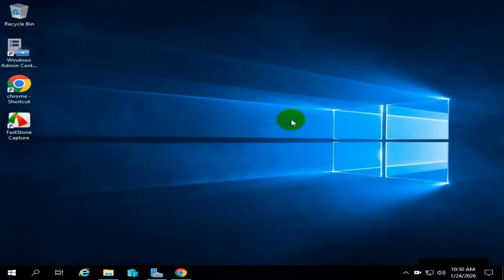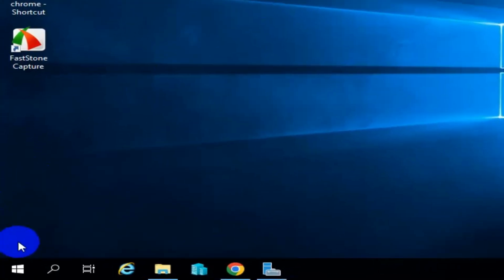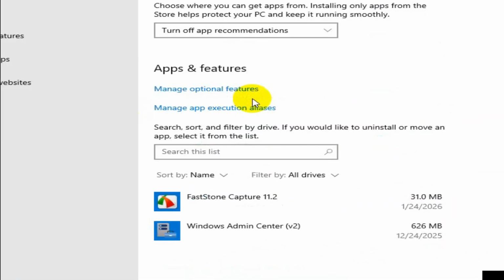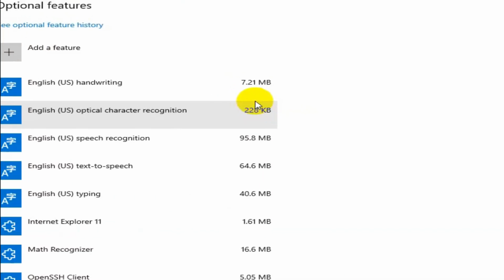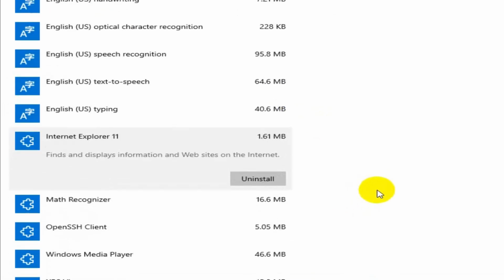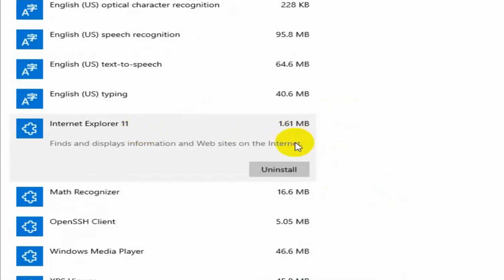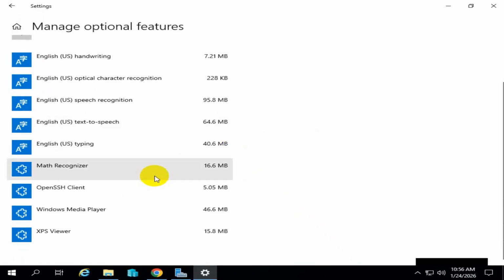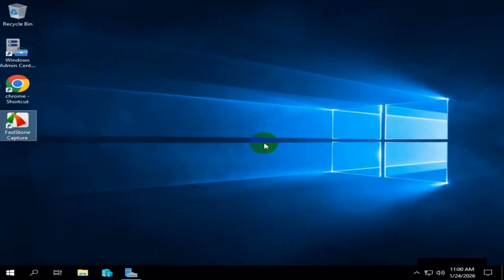How to Uninstall Internet Explorer on Windows Server 2019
In this tutorial, I will show you exactly how to uninstall or disable Internet Explorer 11 on Windows Server 2019 using the Server Manager. Since IE11 is retired and poses security risks, removing it is a best practice for server hardening.

In this video, you will learn:

How to access the "Remove Roles and Features" wizard.

Locating the Internet Explorer 11 feature.

The proper way to restart your server to finalize removal.

Chapters: 0:00 Introduction 0:45 Opening Server Manager 1:30 Removing IE11 Feature 2:45 Confirmation and Restart 3:30 Verifying Removal

Note: Ensure you have an alternative browser like Microsoft Edge or Google Chrome installed before removing IE11 to maintain web access!